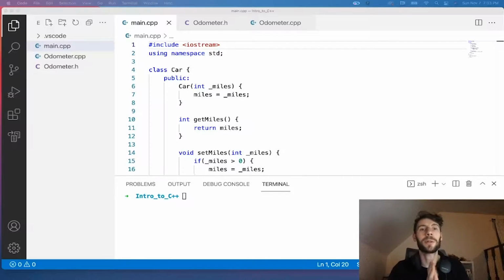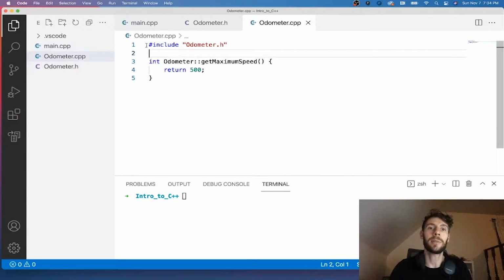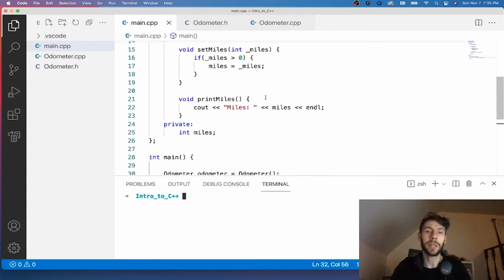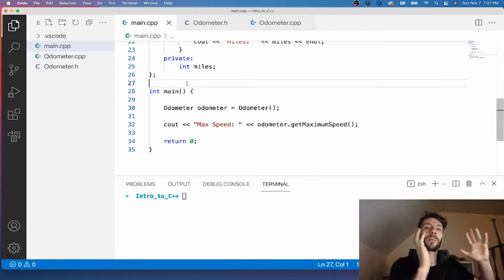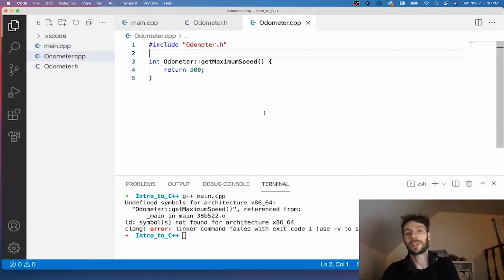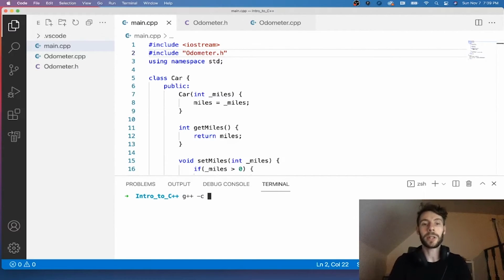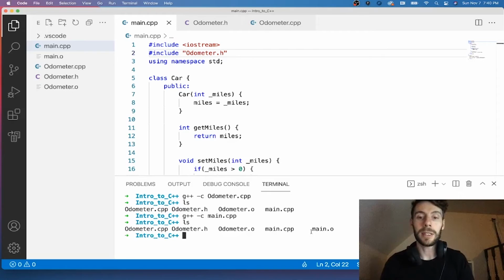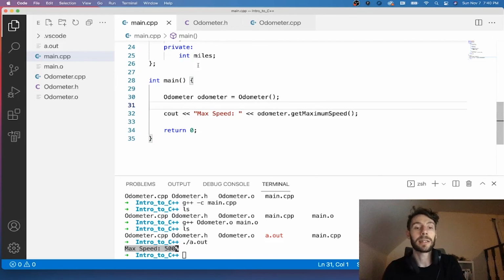Compiling and Linking Headers in C++